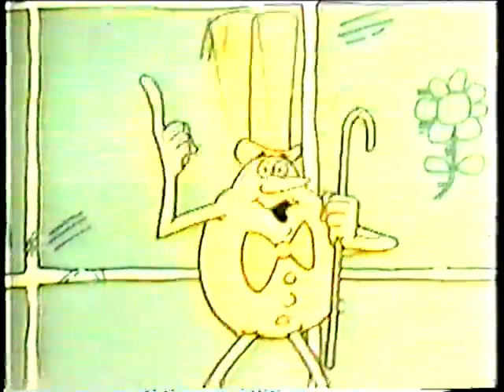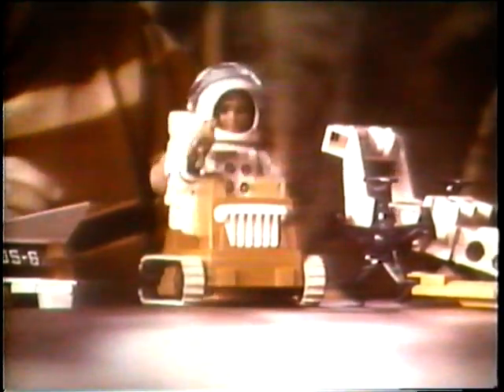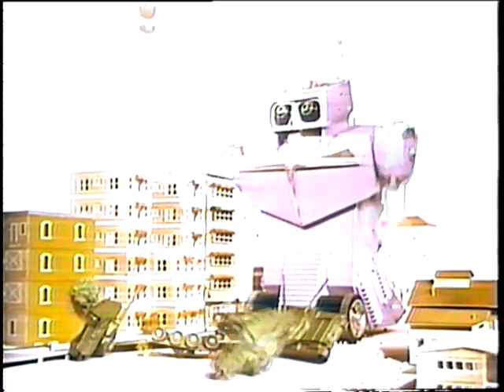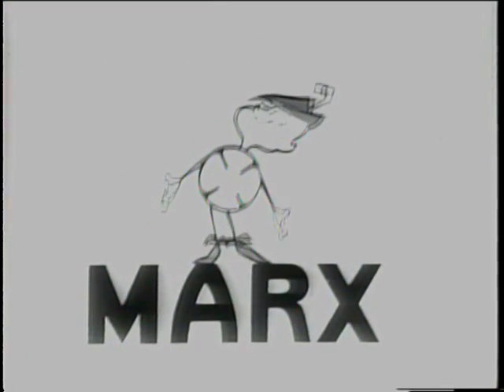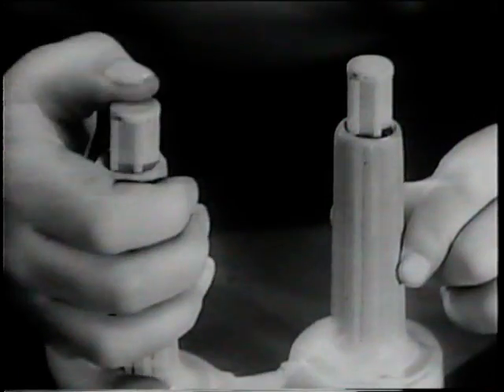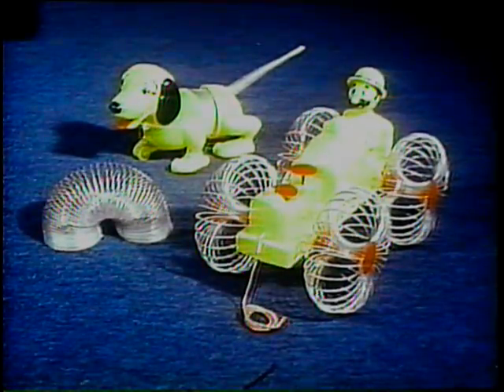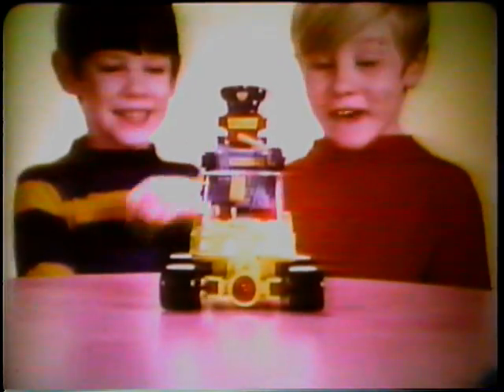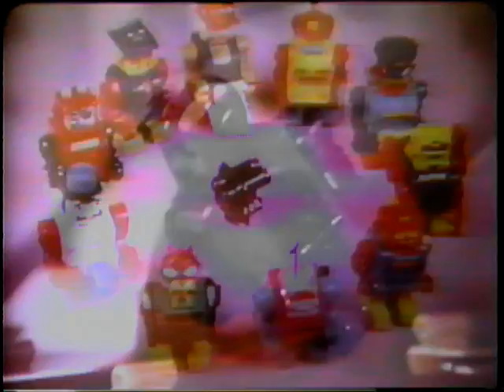Vintage 60's and 70's Toy Commercials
Digging through old VHS tapes that i have kept from the late 70's through the late 90's.  Transferring tapes which seem interesting and for archival purpose.

I found this tape in the box that simply "John Miller" with a Burbank address on it.  I have no other info about this tape.